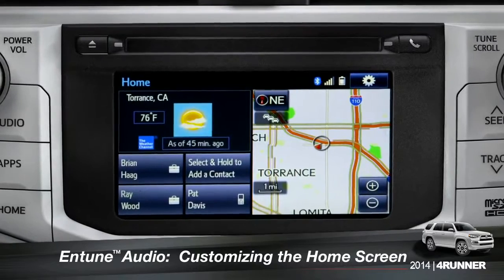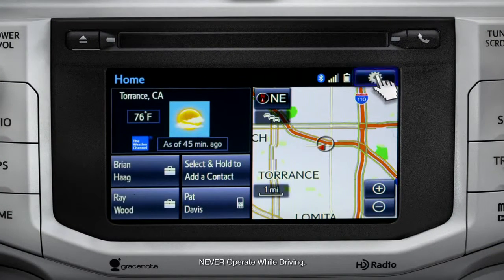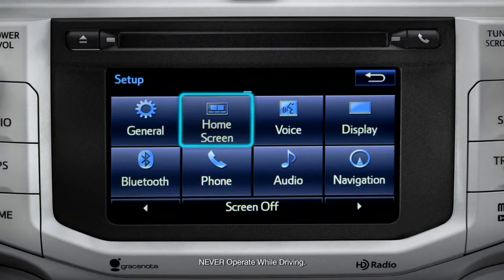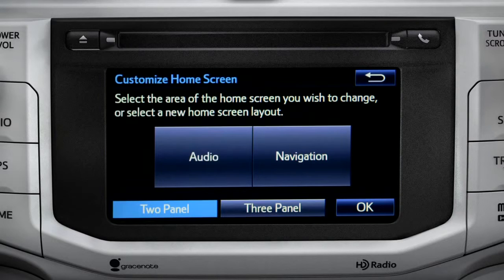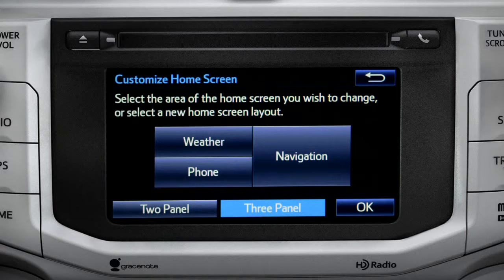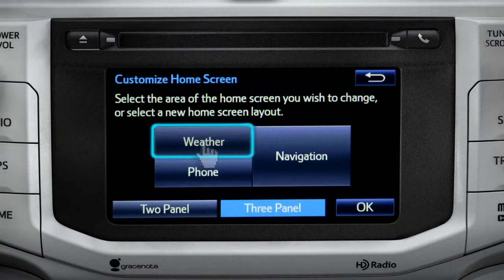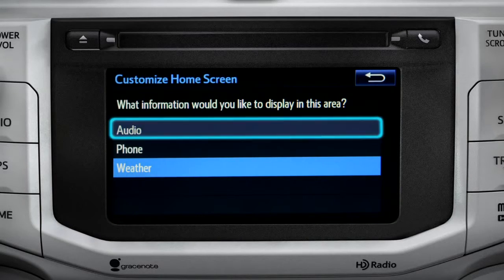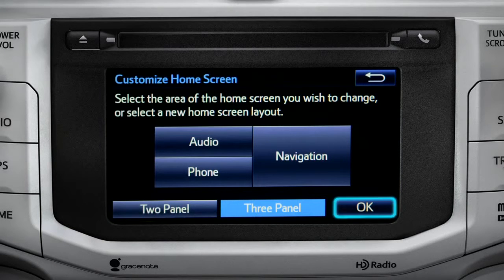2014 4Runner Customizing the Entune™ Home Screen